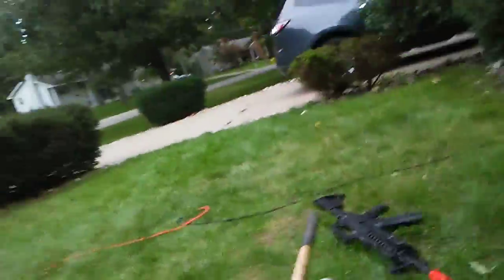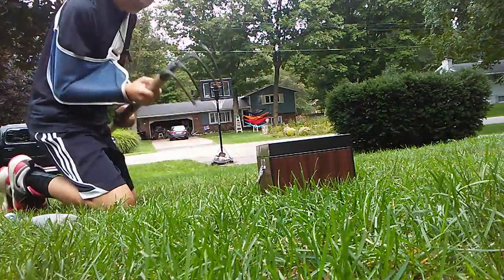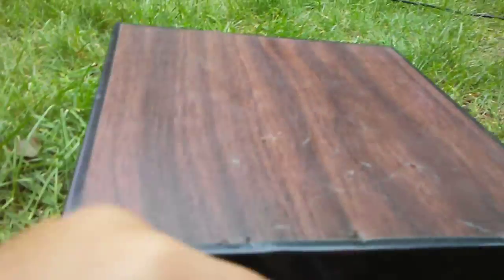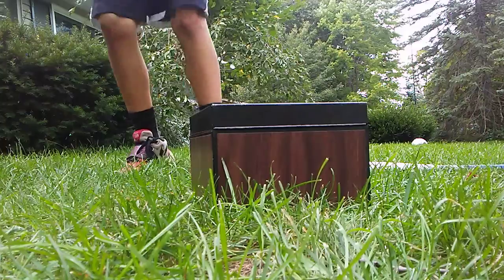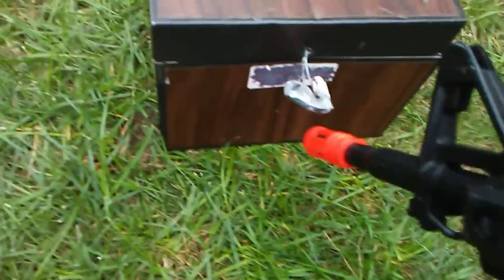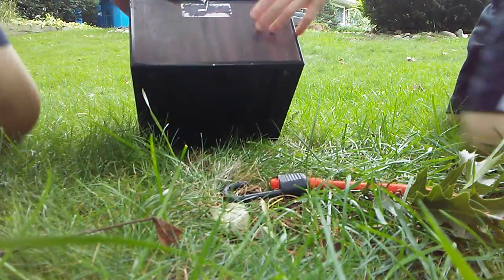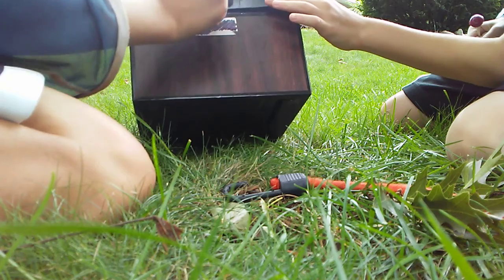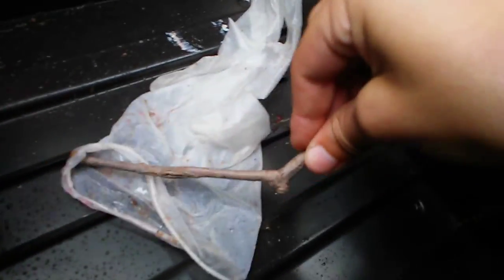New trying to brake into the abounded safe part 2.